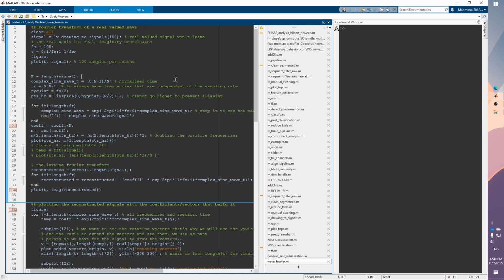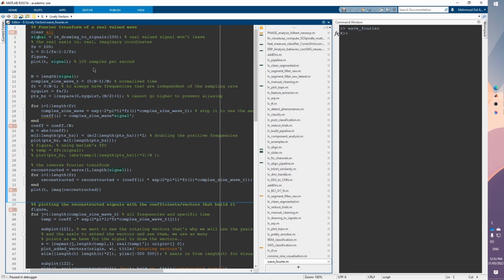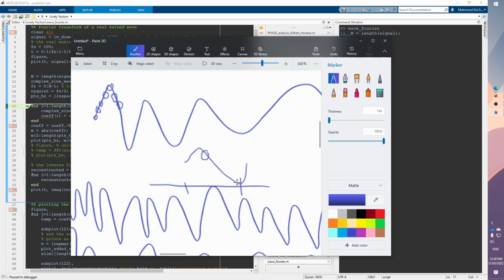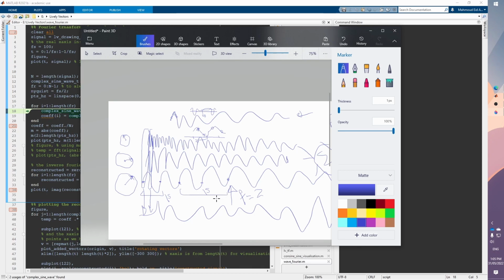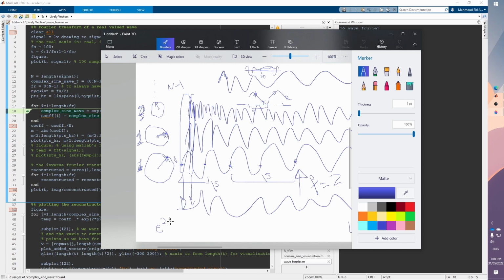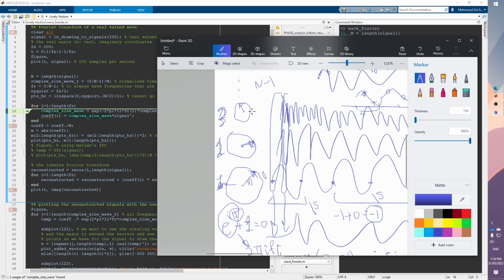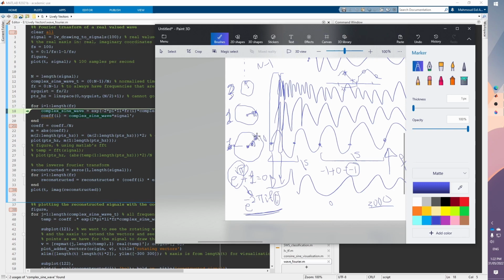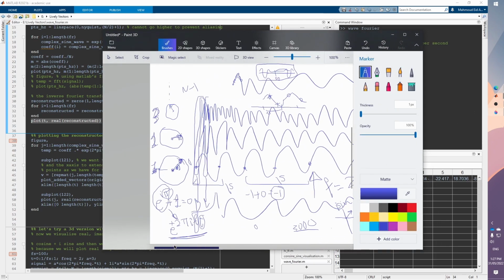Step by step explanation of the Fourier transform, with code and animation (part 1)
This is part of a full course on EEG signals and multivariate data analysis. The fourier transform is essential in many fields and applications.